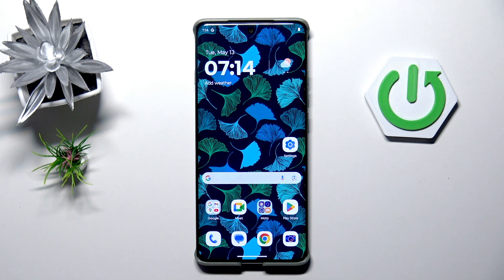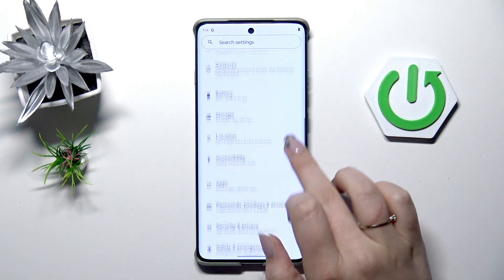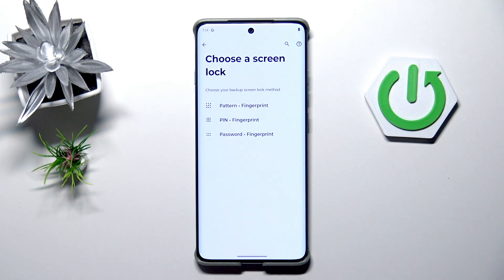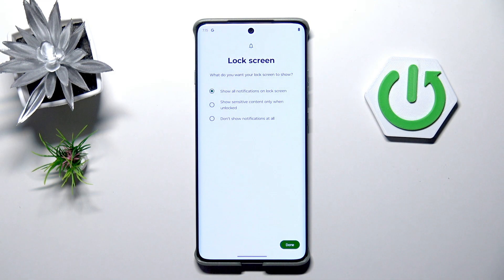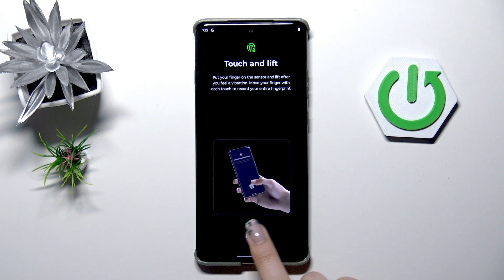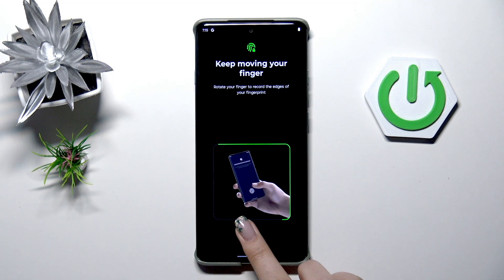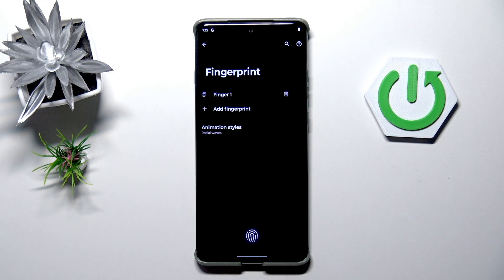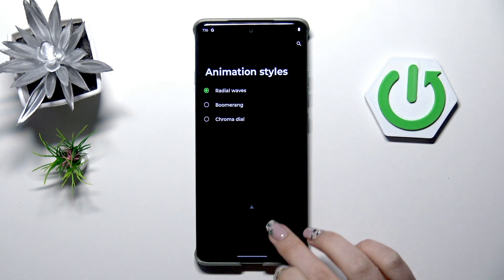MOTOROLA Edge 60 Pro – How to Add Fingerprint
Learn how to add a fingerprint on your MOTOROLA Edge 60 Pro for fast and secure unlocking. In this step-by-step video, we show you how to set up fingerprint recognition by accessing the security and privacy settings, creating a screen lock, and registering your fingerprint on the sensor. You’ll also see how to manage fingerprint options, rename or remove fingerprints, and customize the fingerprint animation style. With the MOTOROLA Edge 60 Pro, adding a fingerprint makes unlocking your device quick and convenient, while keeping your data safe. Follow along to make your phone even more secure and user-friendly.

How to add fingerprint on MOTOROLA Edge 60 Pro?
How to set up fingerprint unlock on MOTOROLA Edge 60 Pro?
Where is the fingerprint sensor in MOTOROLA Edge 60 Pro?

0:00 Introduction
0:10 Open Settings and Go to Security & Privacy
0:23 Select Device Unlock and Fingerprint
0:29 Set Up Screen Lock (Pattern, PIN, or Password)
0:56 Register Fingerprint on Sensor
1:31 Complete Fingerprint Setup and Options
1:55 Test Fingerprint Unlock
2:22 Outro